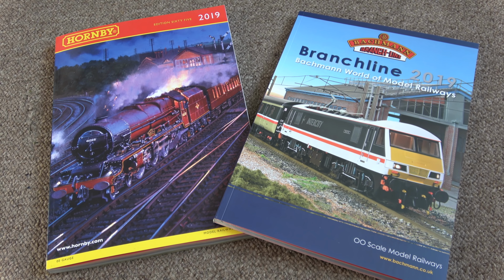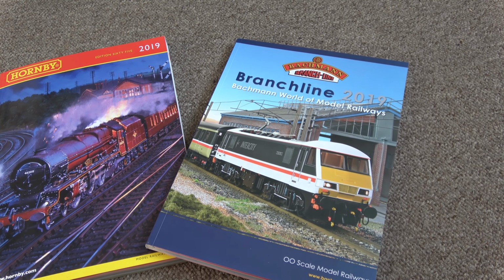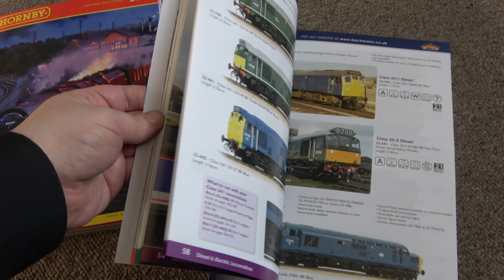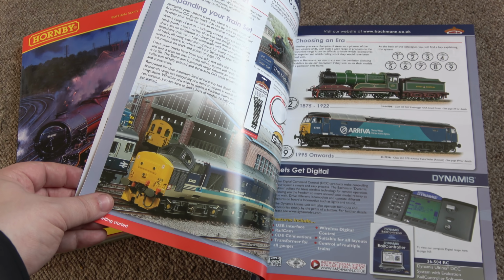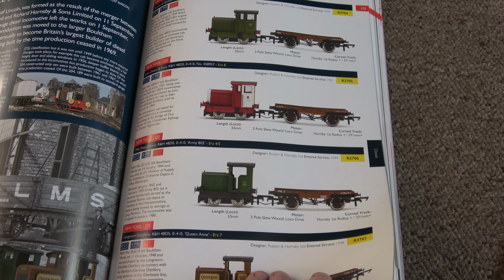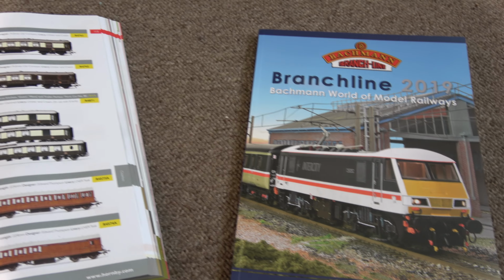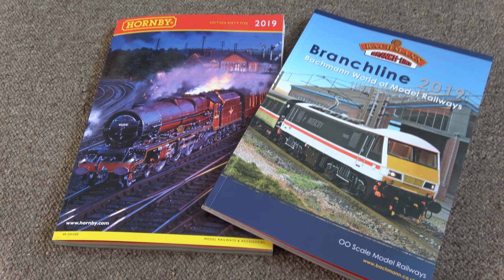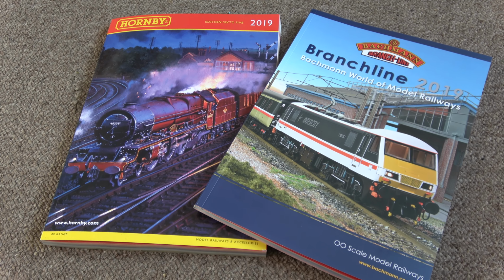A look at Rails of Sheffield secondhand department and the new Hornby bachmann catalogues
A quick intro and look at the new catalogues from Bachmann and Hornby Then off the see what is available secondhand at Rails of Sheffield. Well worth a visit and remember this is just the second hand bit of the shop there is the same again next door full of new stock, but that's maybe for another time.